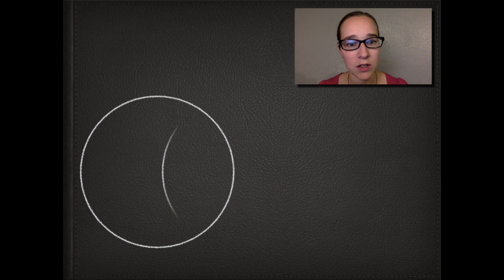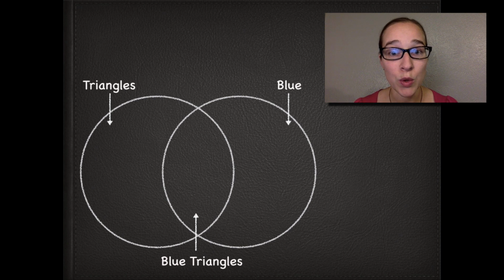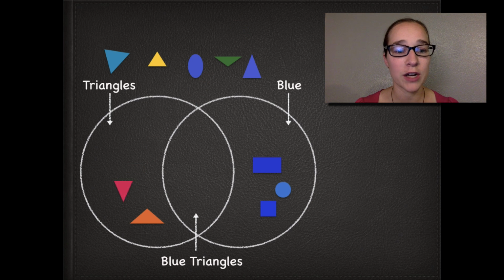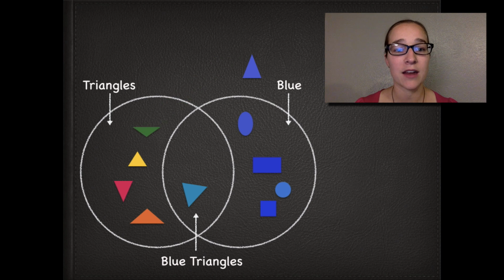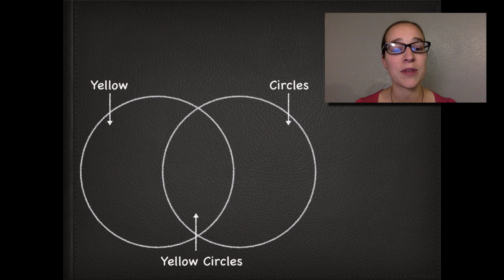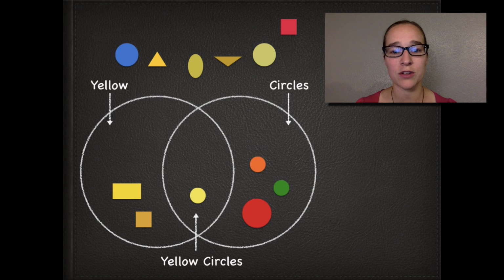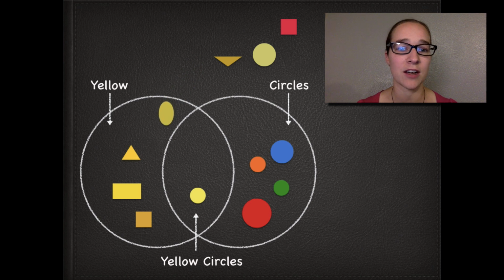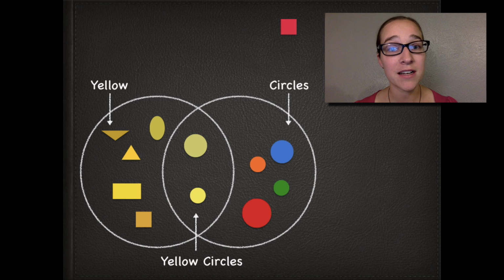Classifying with Ven Diagrams (with Mrs. C.)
In this video Mrs. C. explains how to use a pen diagram and tells you why it’s important.